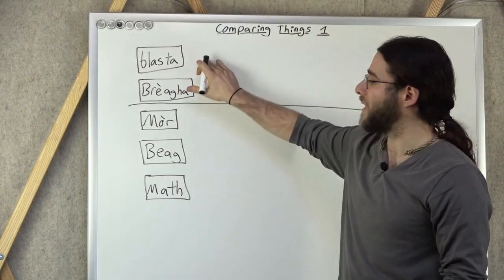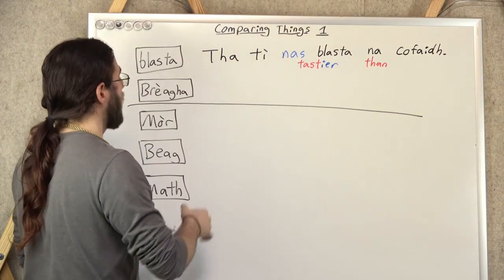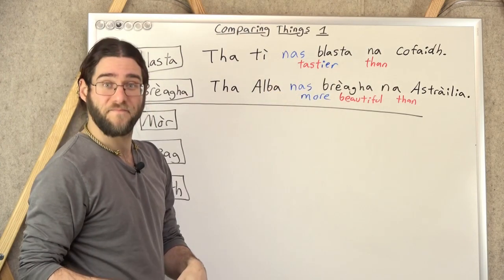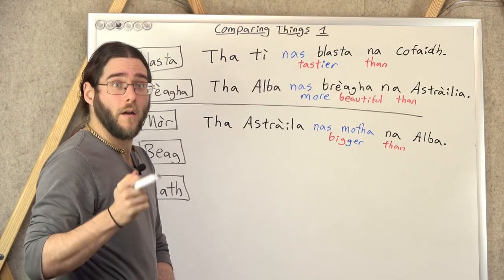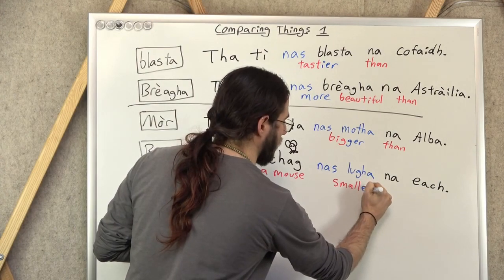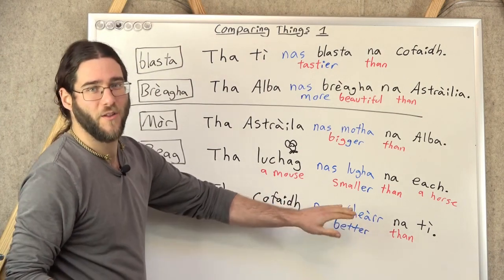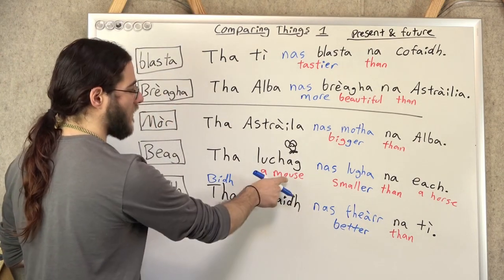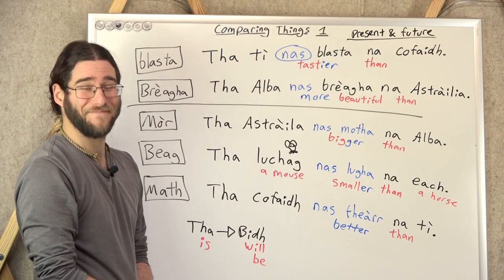Comparing Things in Scottish Gaelic (1)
This video will help you sharpen the accuracy of your Gàidhlig when you compare things. Your writing and speaking skills will improve, you'll recognize these forms when you see/hear them, and you'll make your Gaelic more impressive.

-Jason